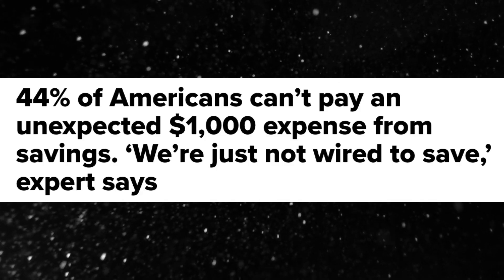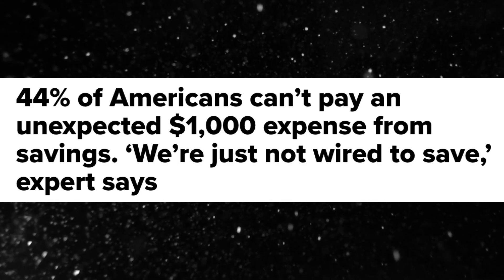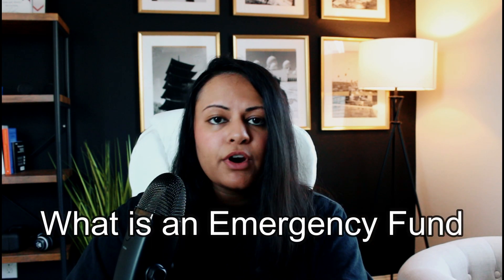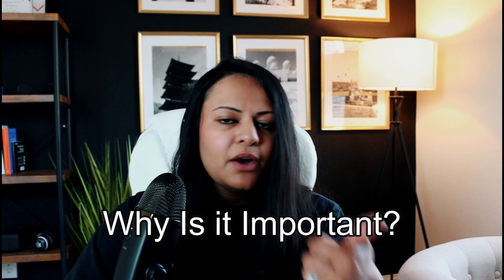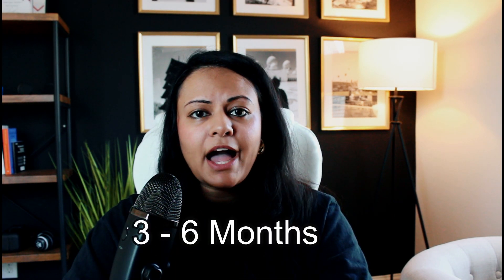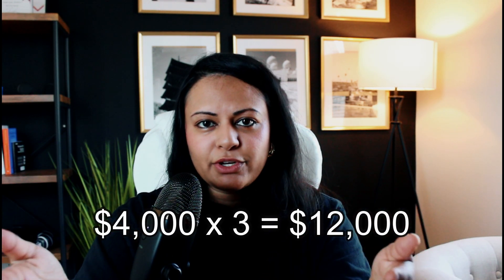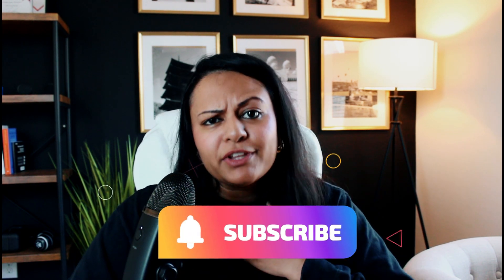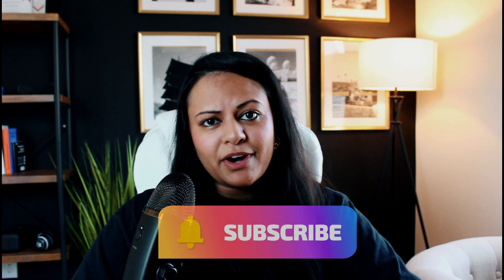5 EASY Steps To Create an Emergency Fund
I can't stress how important it is to build an emergency fund. The truth is, unexpected life events happen and there are things we can't plan for, including unexpected medical bills, a leaky roof, or getting laid off from your corporate job (which is SO common these days).
What you CAN do though is be in control of your finances so you're not stressed out when these life events happen.
In this video I go over what an emergency fund is, why it's important and how you can start one today. This video will go over the step by step process on how you can start saving money and working towards your financial goals!